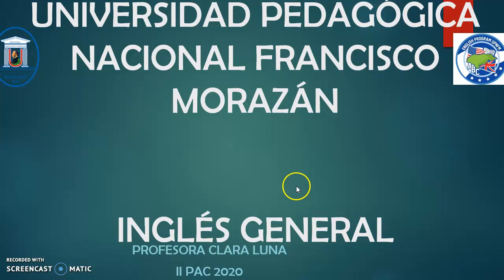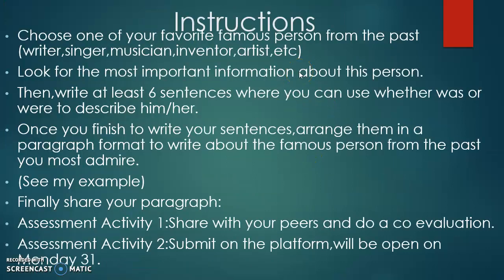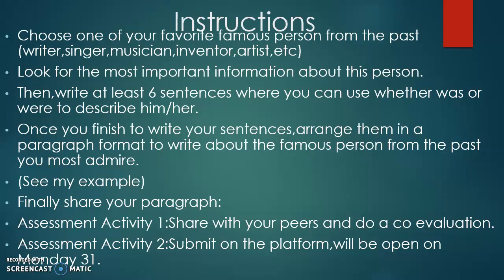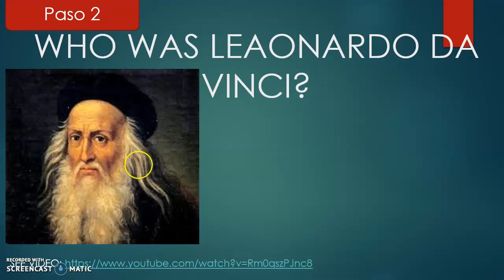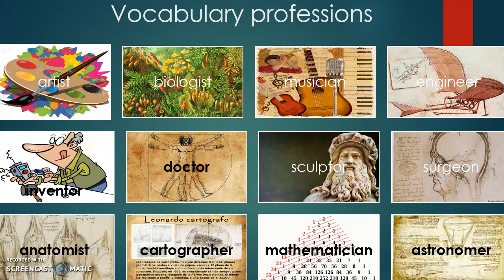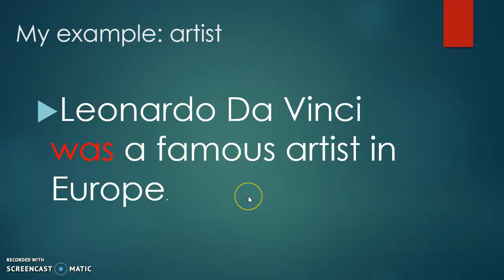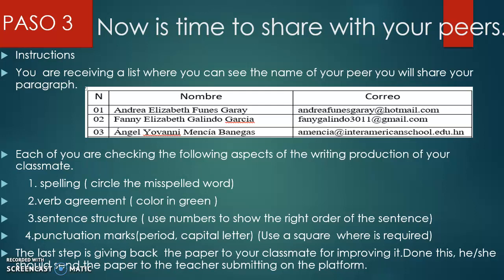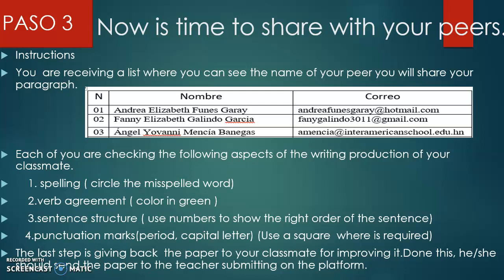WRITING PRODUCTION TUTORIAL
Este vídeo tutorial es para guiar a los estudiantes en su producción escrita en ingles.El estudiante puede guiarse con el ejemplo que le da la maestra.